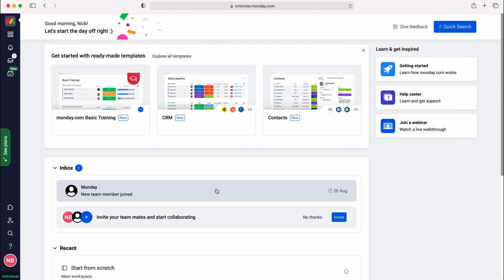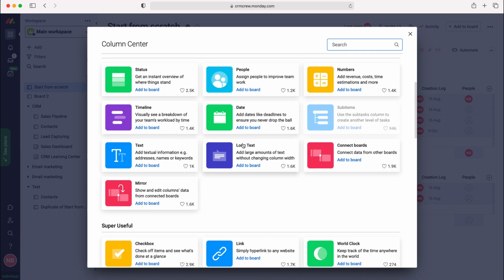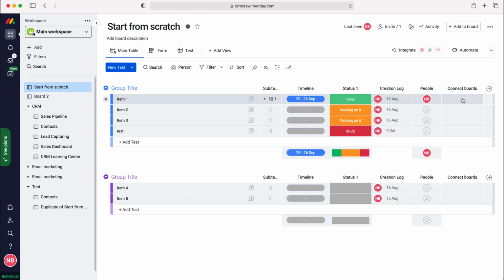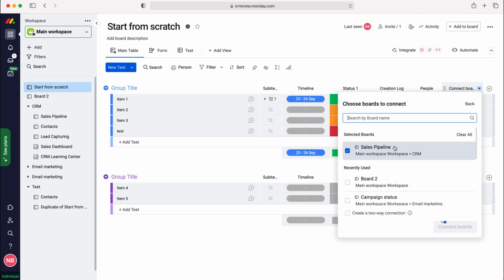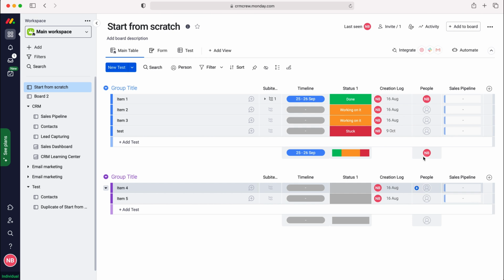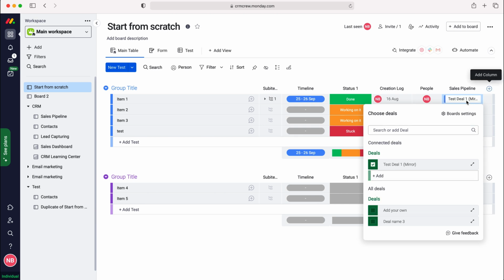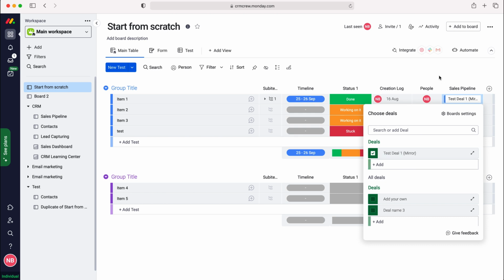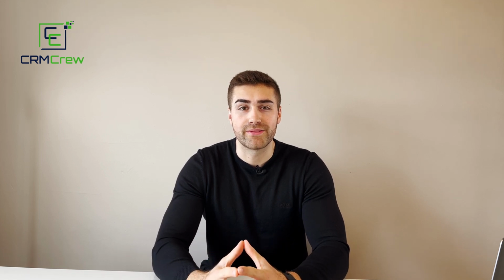How To Connect Boards In Monday.com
In this quick tutorial I explain how to connect boards in Monday.com.